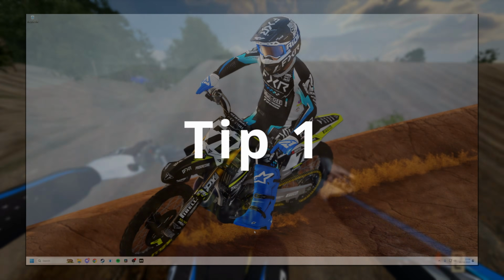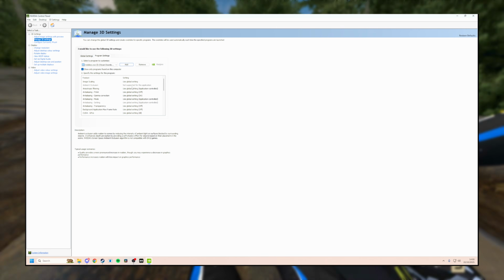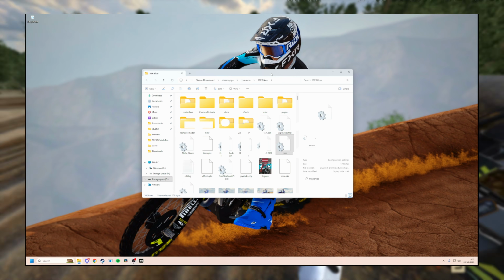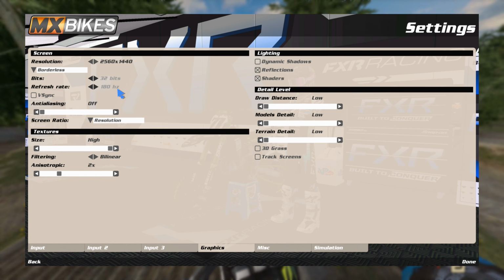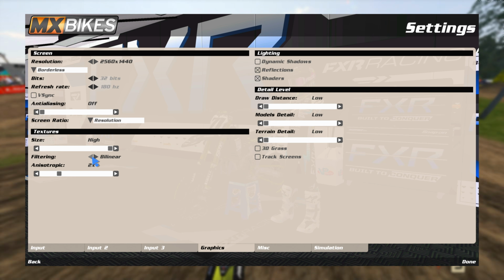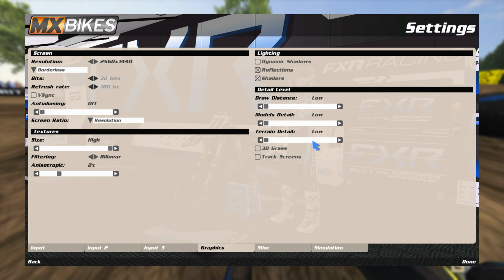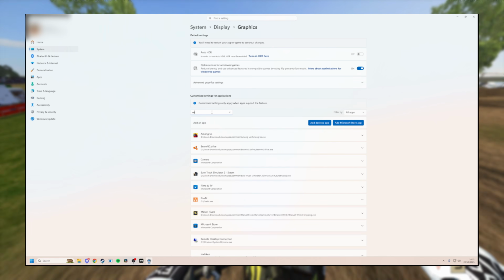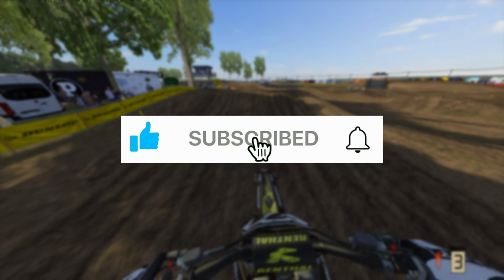MAX FPS in MX Bikes! Best Settings for Smooth Gameplay (2025 Guide)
Watch the video in 4K for the best viewer experience!

0:00 Coaching
0:11 Intro
0:31 VJR Model Ad
0:40 Tip 1
2:45 Tip 2
3:55 Tip 3
6:48 Tip 4
7:36 Tip 5
8:15 Outro